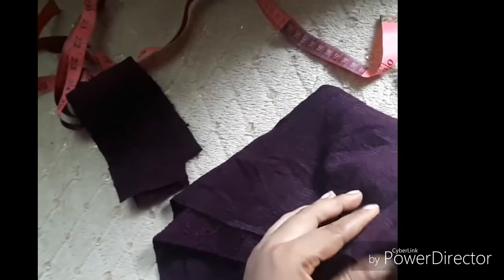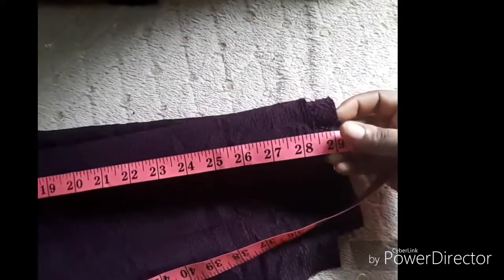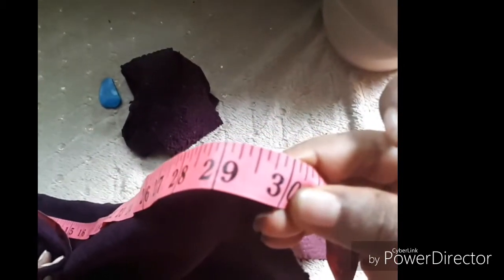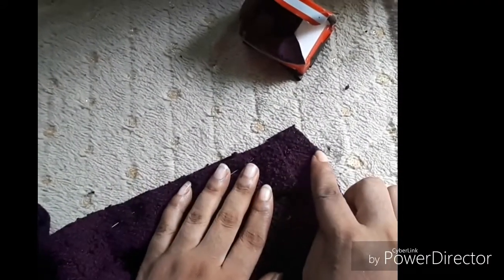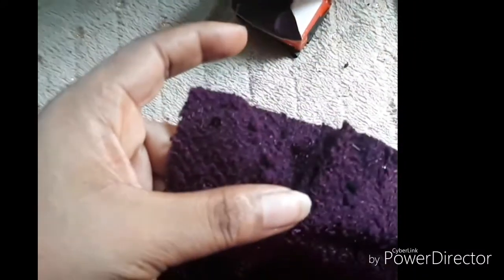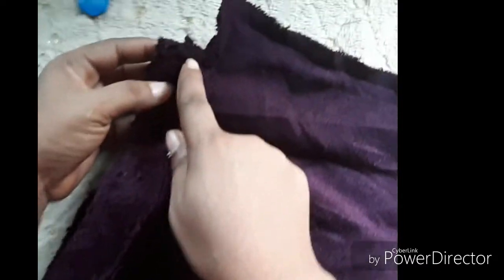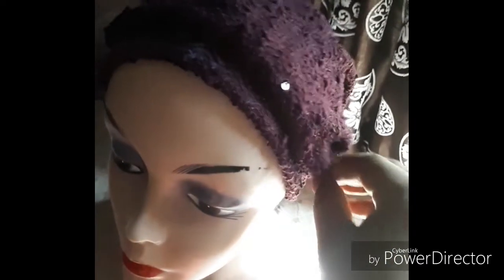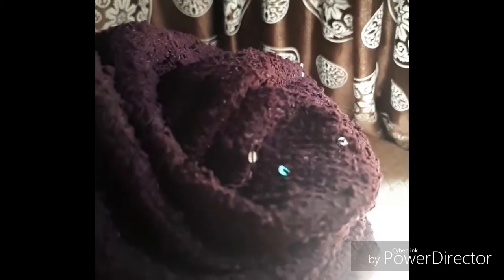FULL BODY PLEAT TURBAN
How to make a full body pleat turban. FHARSION Boss Innovations Academy.